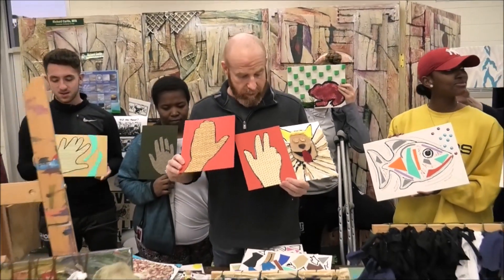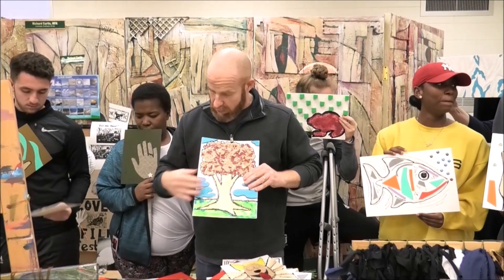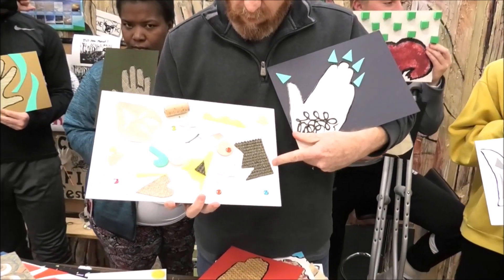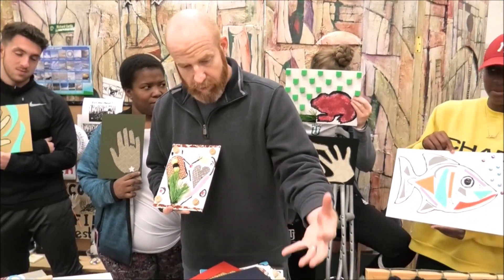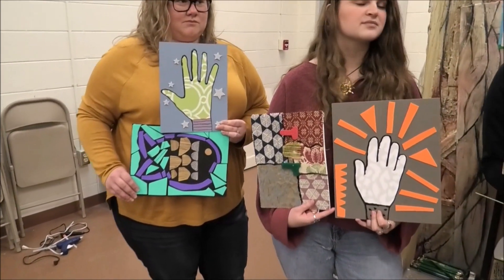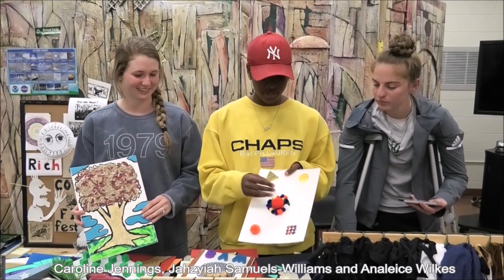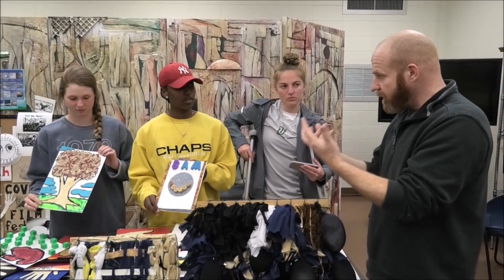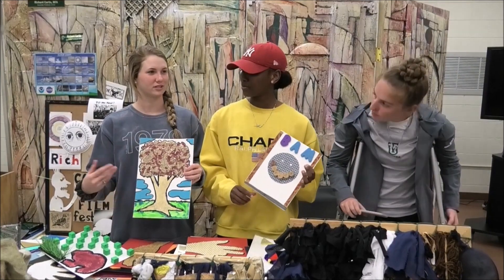Creating art to be touched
In February and March, TU art students made artwork for students at the Georgia Academy for the Blind.